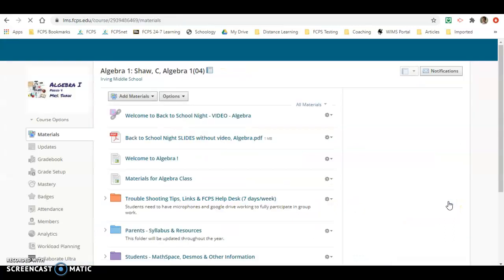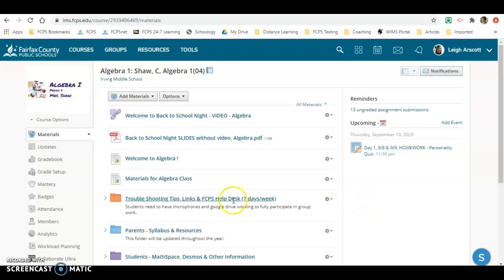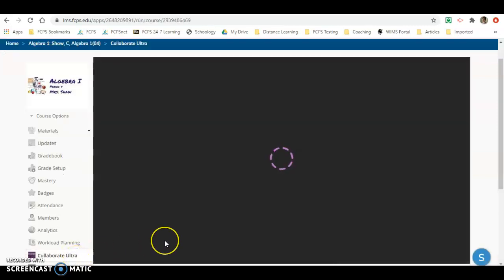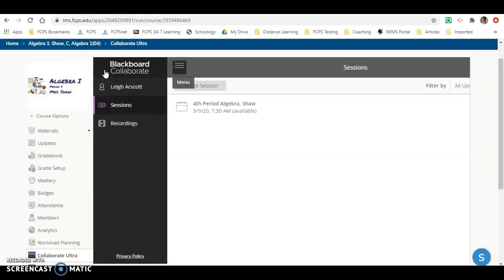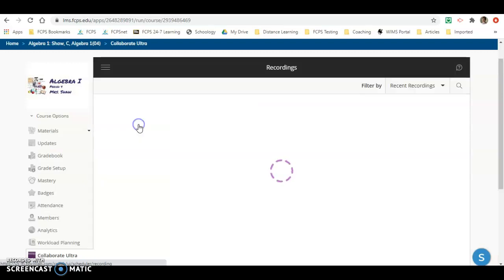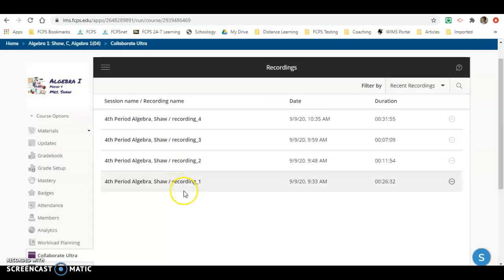Finding video recordings of BBCU sessions in Schoology